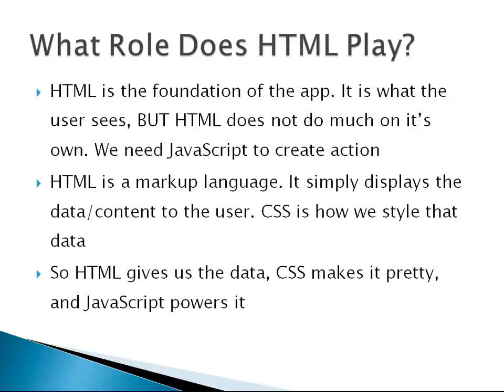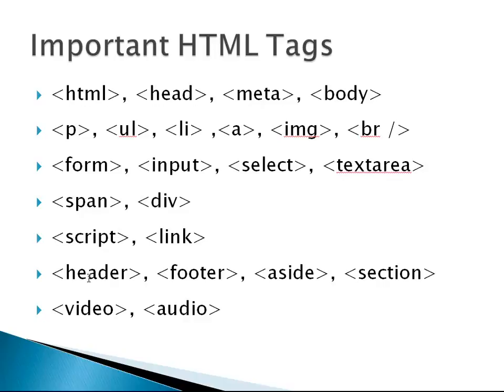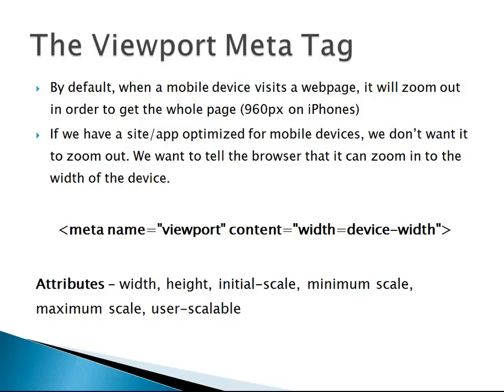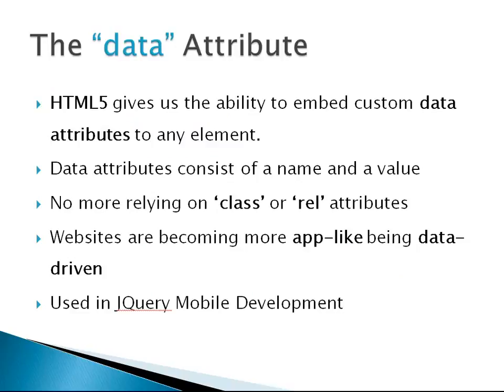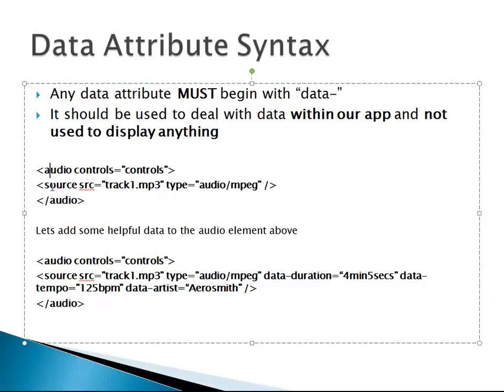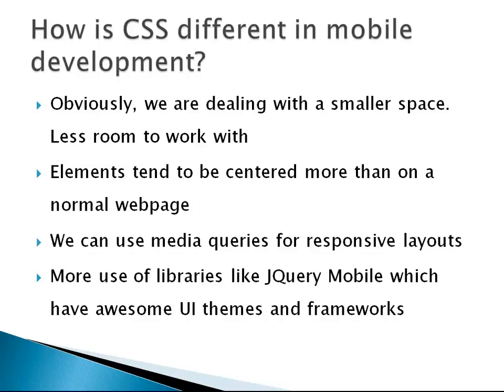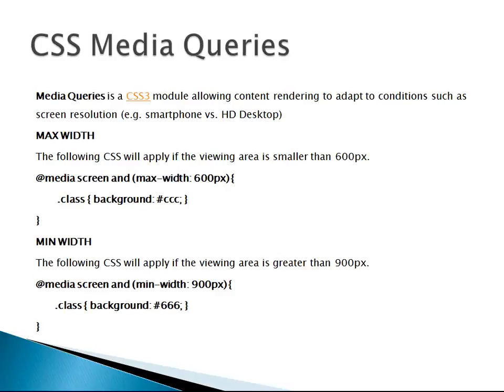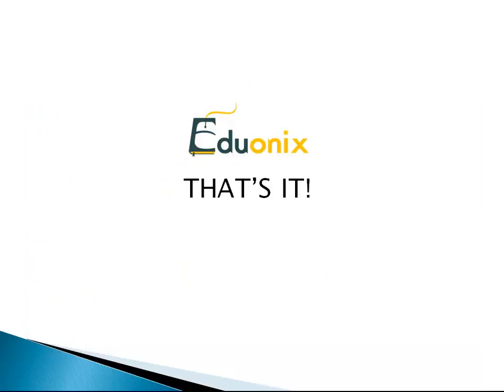Mobile HTML and CSS